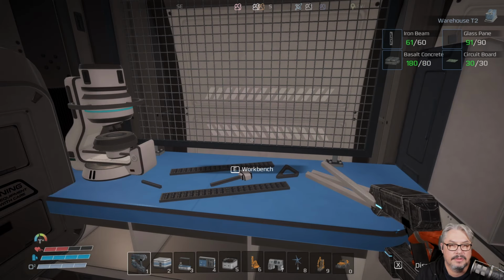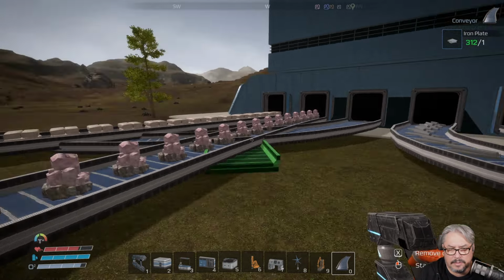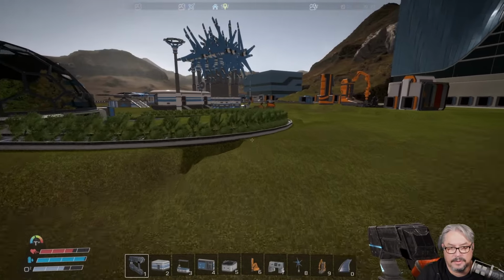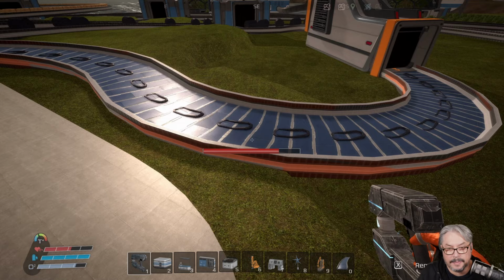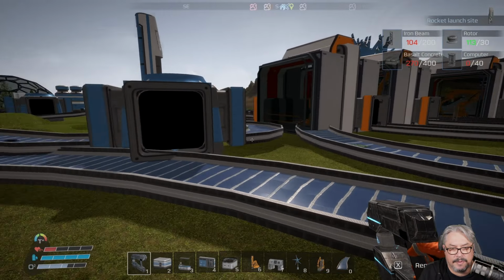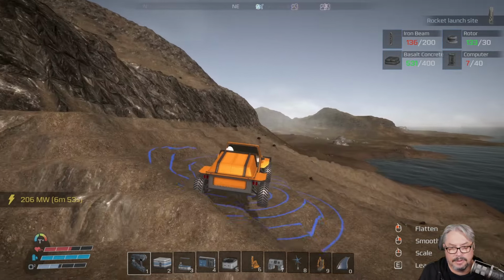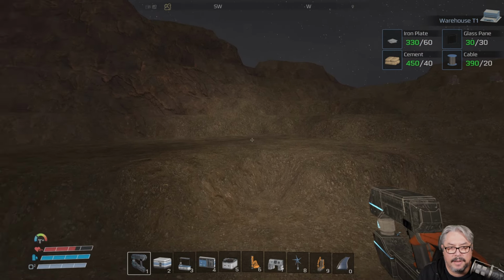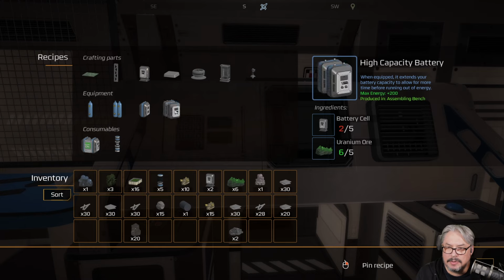Ocean World: Eden Crafters Prologue - Episode 6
Here is Episode 6 of my playthrough of Ocean World: Eden Crafters Prologue.
Embark on a journey of survival, crafting, and automation in this free prologue introducing one of the planets you can transform in Eden Crafters – an upcoming co-op, open-world game that challenges you to turn a hostile planet into a habitable haven for humanity.